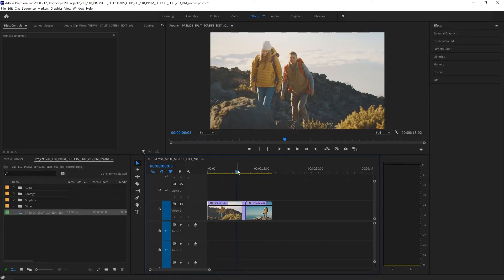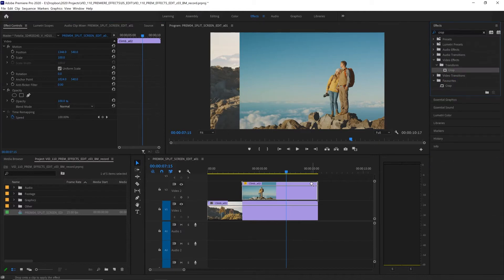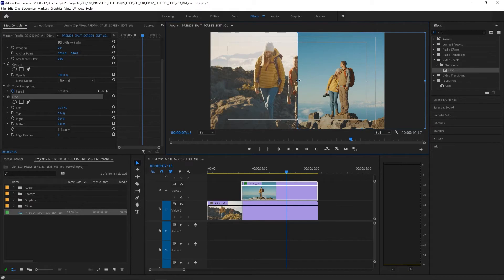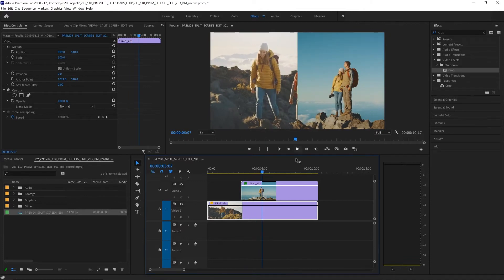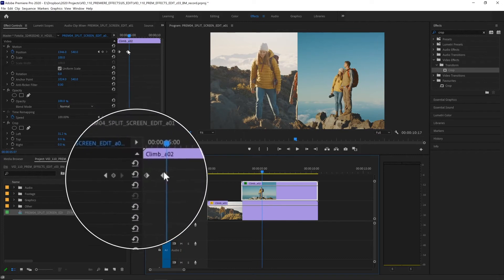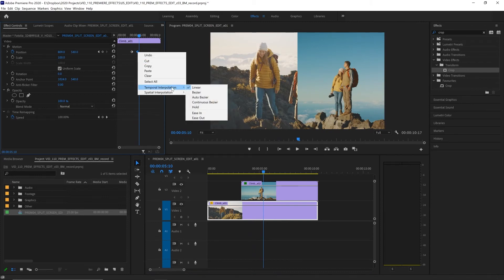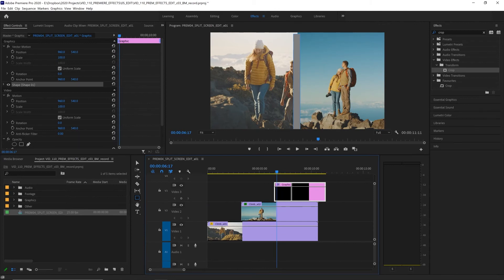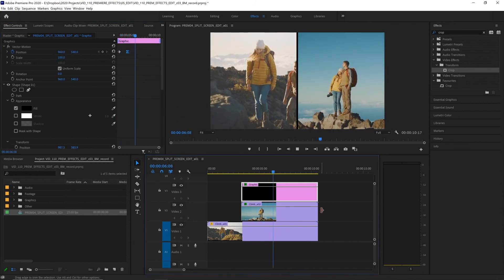Create a Split Screen effect | Adobe Premiere Pro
Learn how to create a Split Screen effect in Adobe Premiere Pro

Follow along as @BenMarriott  explains how to apply a split screen effect to a video to help visualise two stories and maximise the information conveyed in a scene.. This tutorial also demonstrates how to use Temporal Interpolation to smoothly animate your  split screen effect for a more polished and seamless look. You will also learn how to use the Rectangle and Pen tools to help tweak and refine your Split Screen effects.

Here are the tips and  features covered in this video

00:00 Introduction
0:12 Applying Split Screen effects
1:02 Using the Crop effect to remove excess footage
2:16 Animating the transition
3:39 Adding Temporal Interpolation to the animation

►How to adjust white balance and colour grade your videos | Adobe Premiere Pro